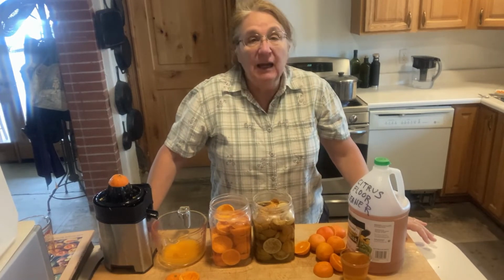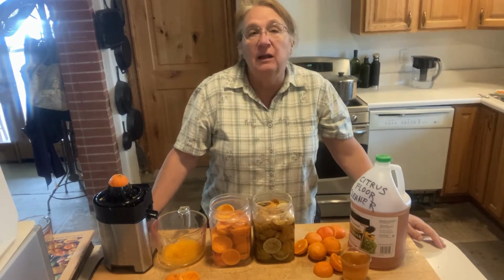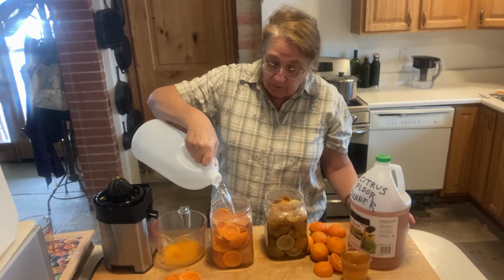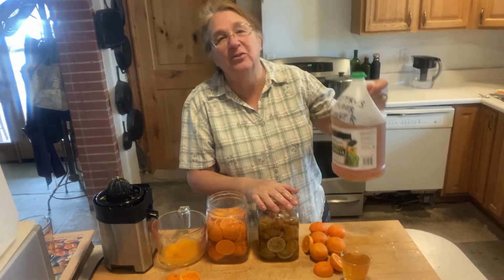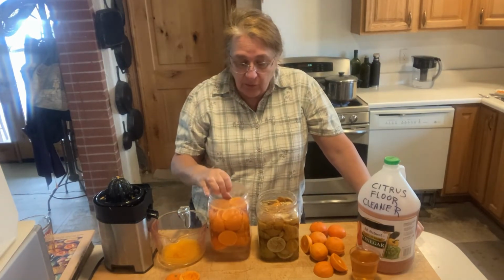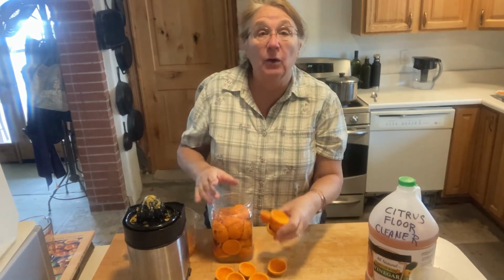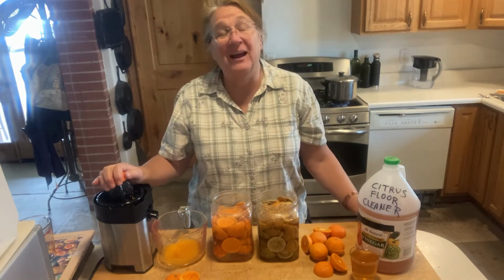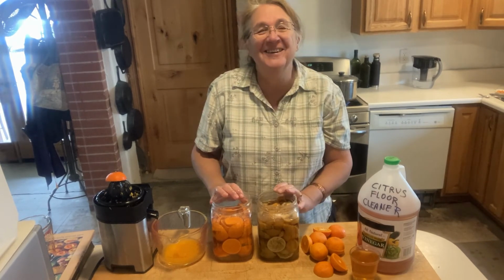Healthy Floor Cleaner - from Savor the Southwest 🌵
This simple floor cleaner works well and is safe and healthy for pets.

🌿Jacqueline Soule is an urban homesteader whose garden offers bounty in many forms. She and a team of other Southwest homesteaders share tips and tricks weekly on their website - Savor the Southwest (.net).

🍯 You might like to learn useful homesteading skills – like making your own herbal lotion. We have an online class for that!

🐝 If you would like to have a hive of bees making honey for you, Savorist Monica King offers live classes.

🌱 To learn more about growing plants to eat or feed your bees, Savorist Jacqueline Soule has got you covered on 🌞 Gardening With Soule.  Her motto is “helping you succeed with your desert gardening goals.”  She runs the Gardening With Soule Monthly Membership site full of tips and tricks for gardening in our unique region. You can sample some content on her Membership Blog

🌵 Gardening or using the products of the desert and landscape around us - come on over to the Savor the Southwest Facebook page for short posts (almost) every day. (SavortheSW)

🏡 Want to learn more?  Both Jacqueline and Monica King offer classes in person and online. (Savorist “Uncle Smokey” is too much of a curmudgeon.)  Be sure to sign up for our Savor the Southwest newsletter (on our website) and get the latest information about course offerings and more as we unroll them.

✅ Check this out!  Do you want to teach classes yourself?
Jacqueline says - “I tried two class sites and almost gave up.  🍀🍀🍀 Third time WAS the charm!  I am so glad I found NewZenler!  They make everything easy with simple to follow videos explaining every step of the way.  Best of all - they are there if you need them with a responsive tech support.  But wait – there's more! They offer numerous fantastic “Bootcamps” and “Challenges” where you can get started on the different components of building a course, or marketing it – or learning to make YouTube videos!  Here's a link to check them out.